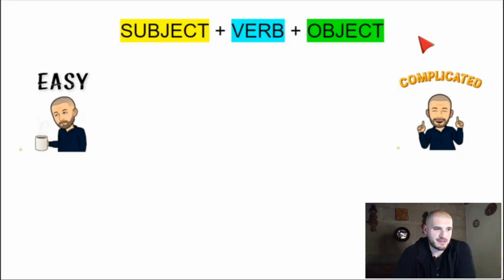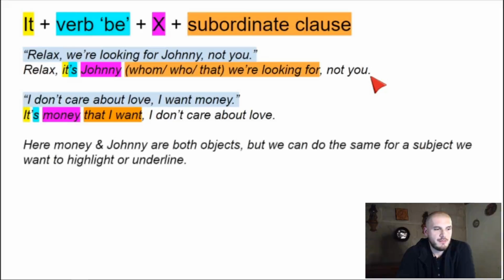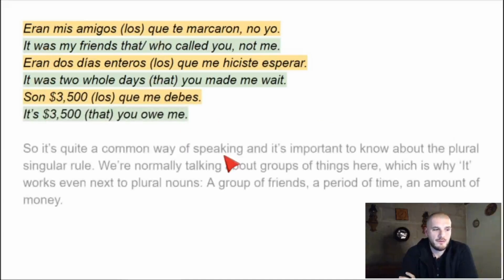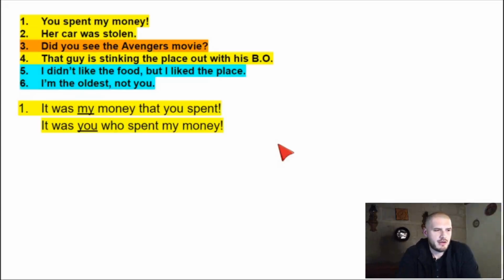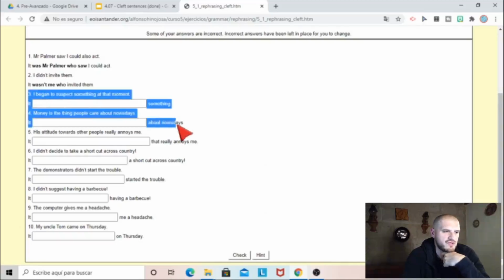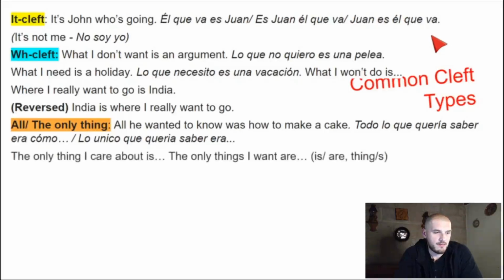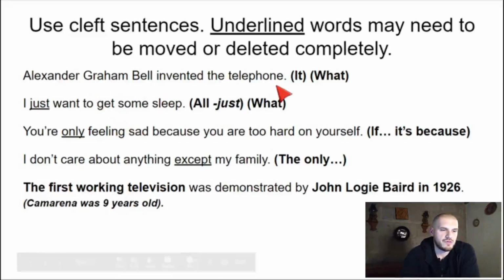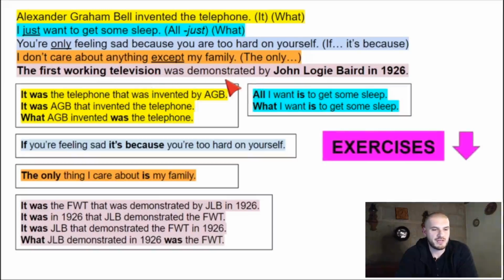CURSO DE INGLÉS PRE-AVANZADO GRATIS - Clase #7 Cleft Sentences (Important to know, not to use)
Curso de Inglés básico gratis completo, para principiantes con Stuart. Ya es el momento de empezar a aprender inglés básico, en este curso te enseño conceptos básicos y reglas de gramática del inglés para principiantes. Durante la clase, te voy diciendo los momentos en que debes venir aquí a la descripción para dar click en un enlace y hacer una actividad. Al final de cada vídeo, habrá un examen que yo preparé de todo lo mencionado en la clase. Esta clase es número 7 en pre-avanzado, y número 37 en la serie.

¿Quieres una copia de la presentación de esta clase? Únete al grupo de Cursos con Stuart en facebook

CURSO: El curso prometido sobre cómo crear tu currículum en inglés, llenar una solicitud en inglés, lenguaje y vocabulario de anuncios de trabajo en inglés y preparación para una entrevista en inglés TODO en Udemy
Cambian el precio con ofertas pero siempre anda entre 149-199 Pesos Mexicanos, ¡y vale mucho más que eso!

SONG TIME:
Lionel Richie - Hello (1983)

Espero que les haya ido bien en las actividades y en el examen final si decidieron tomarlo. Nos vemos para la próxima clase de este curso. Recibo una pequeña comisión por cada compra que hacen utilizando mis enlaces. Muchas gracias de antemano.

MI EQUIPO:
Micrófono Boya
Luces de Aro
Canon EOS T5